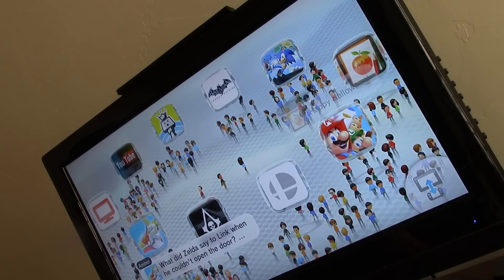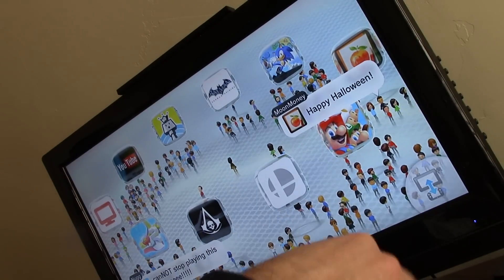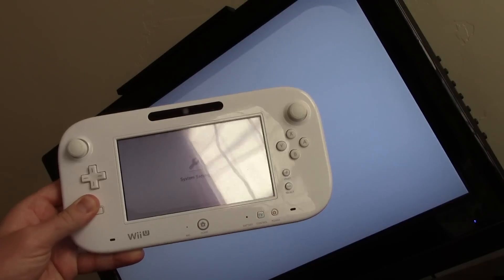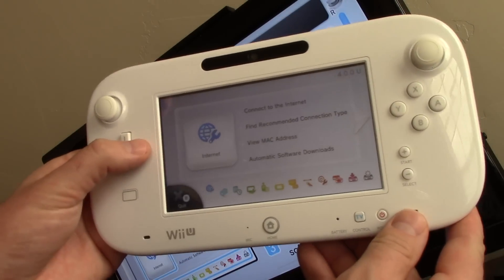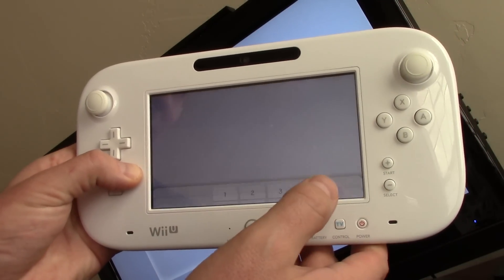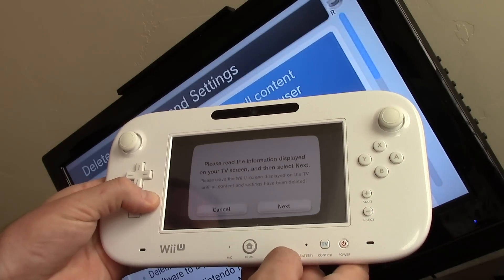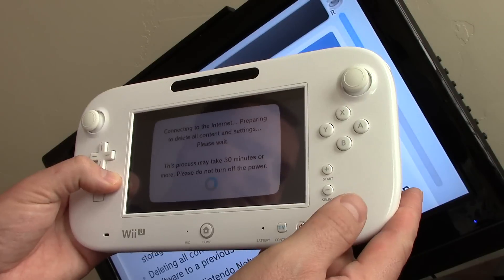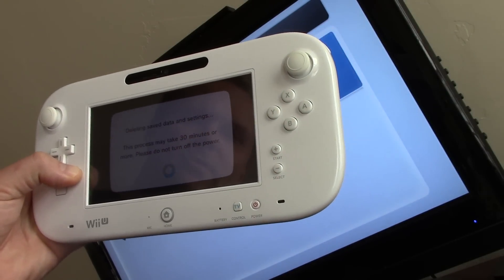How to Reset the WiiU to Original Factory Settings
This will delete everything you may have on your WiiU: downloads, Mii characters, settings etc.